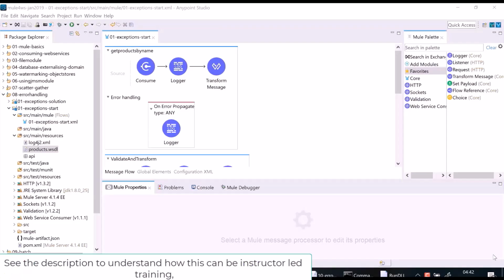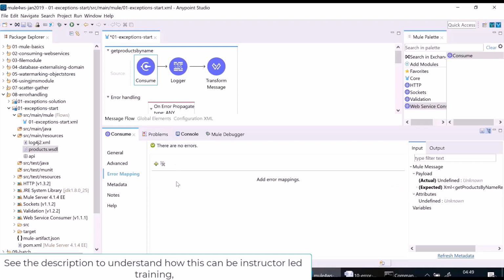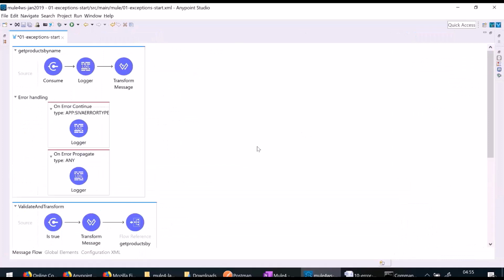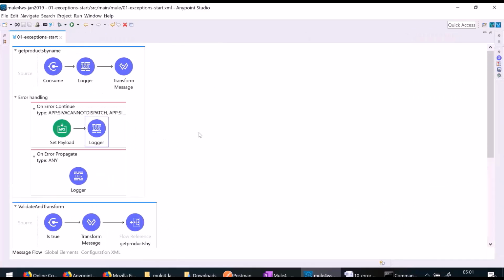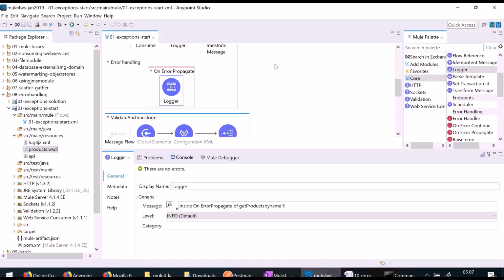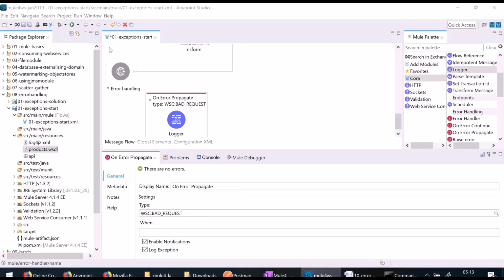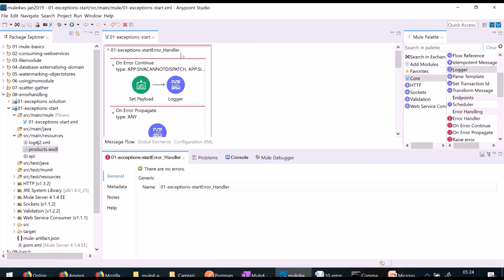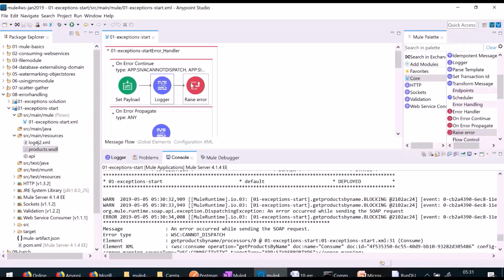MULESOFT TRAINING DAY18 ERROR HANDLING IN MULE PART2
In this video, you will understand error handling in mule